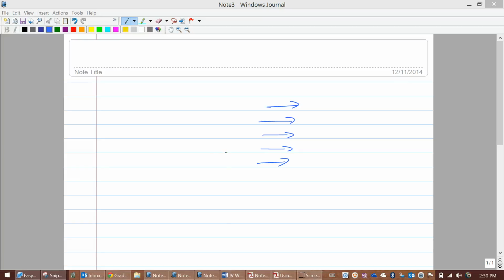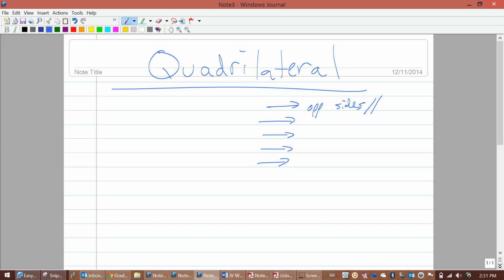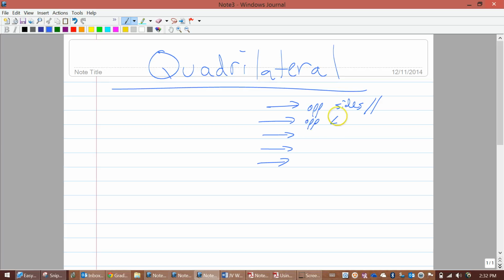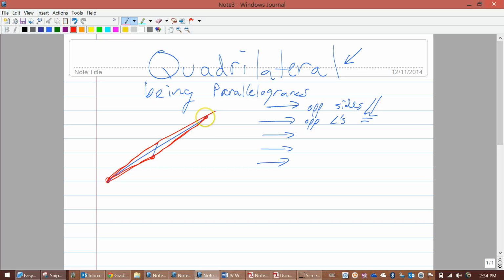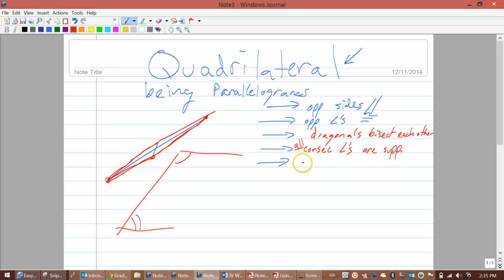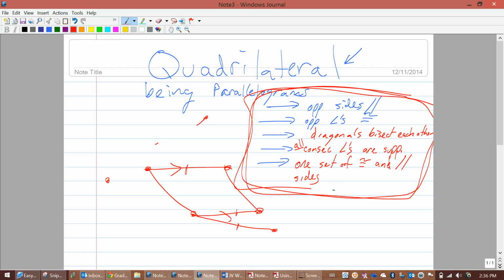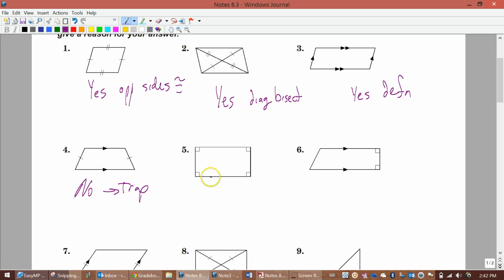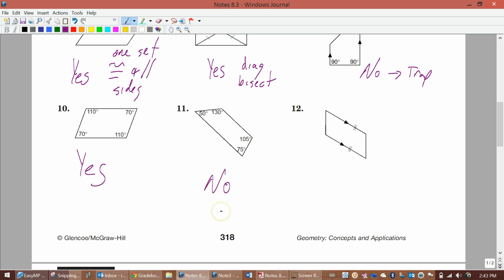CandA Tests for Parallelograms